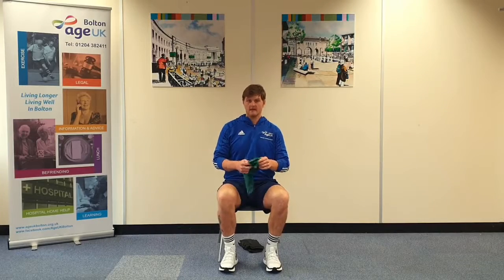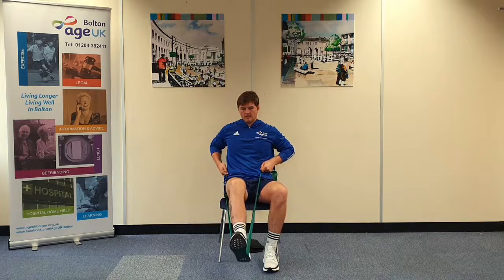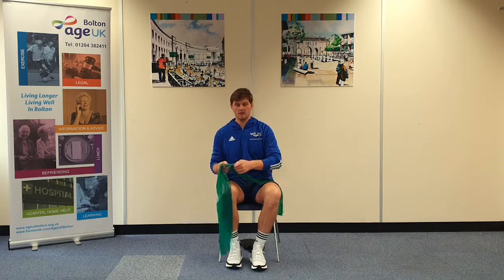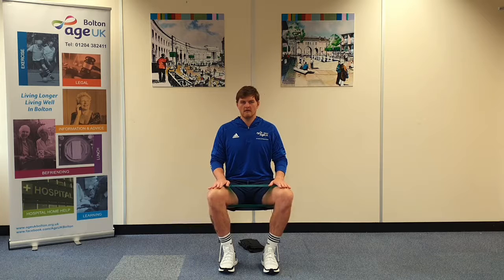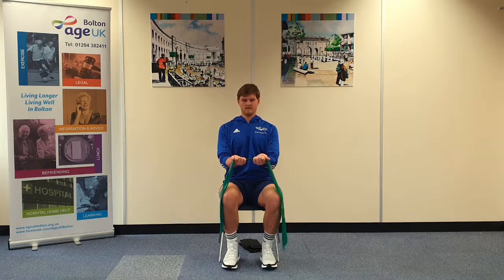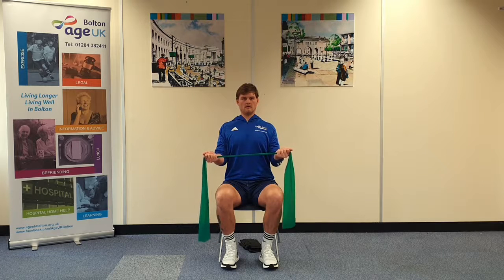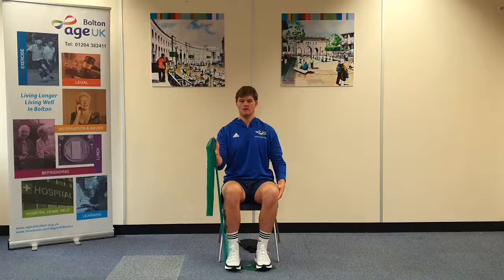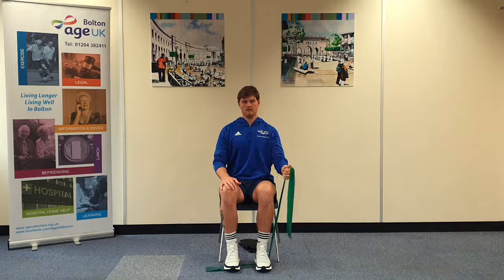Strength Session using a Theraband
In this video, Niall is using a Theraband, which is a Professional Non-Latex Resistance Band for low impact aerobic workout that tones your muscles more effectively. Helps you with posture, body awareness, balance and coordination